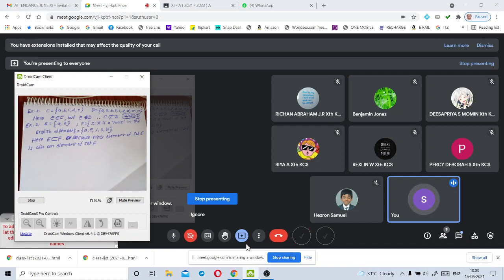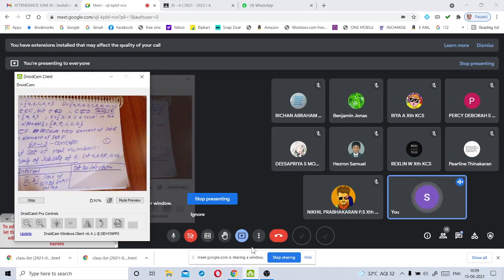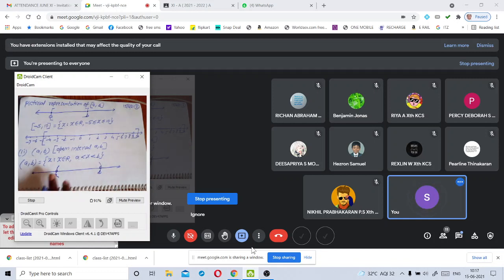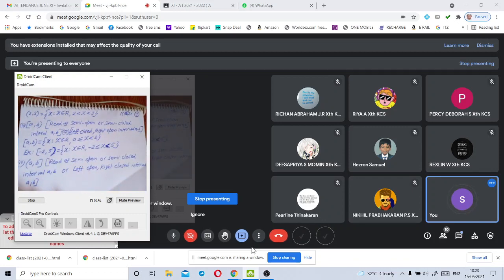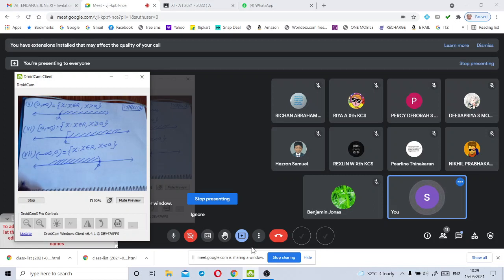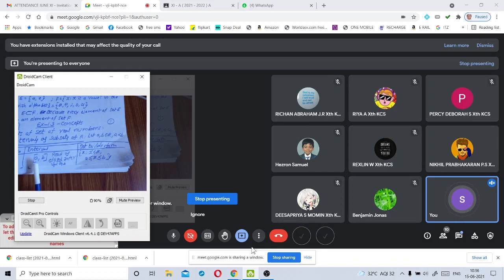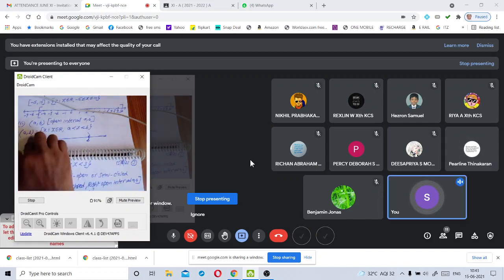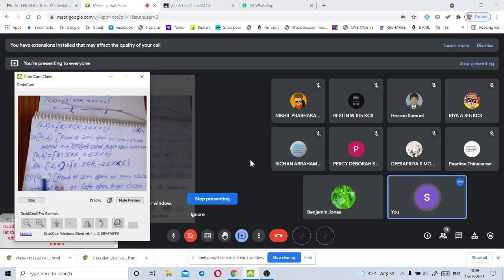11th - SETS - EX - 1.3 - CONCEPTS for 15/06/2021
11th - SETS - EX - 1.3 - CONCEPTS for 15/06/2021